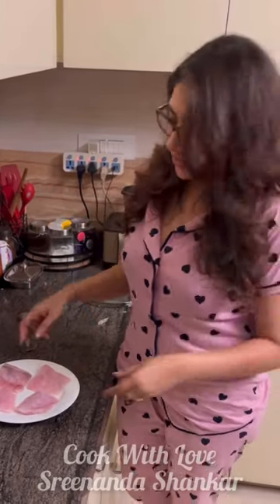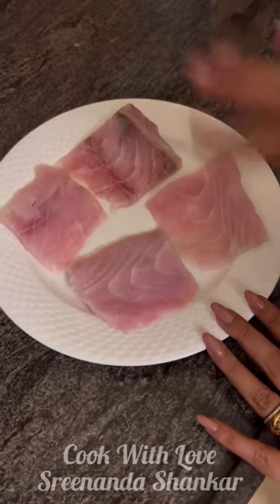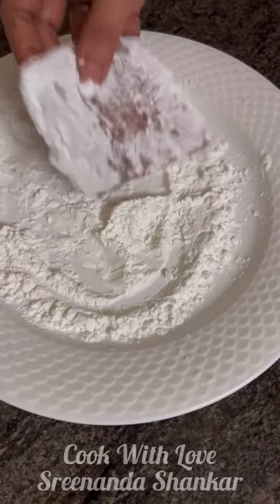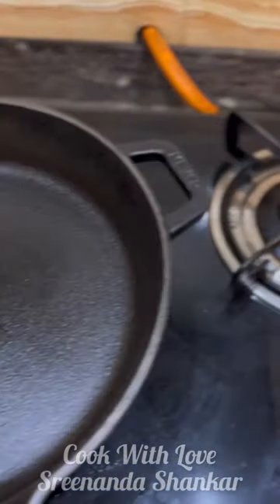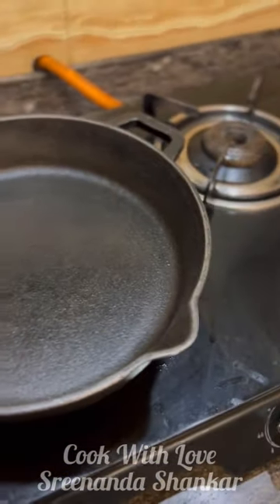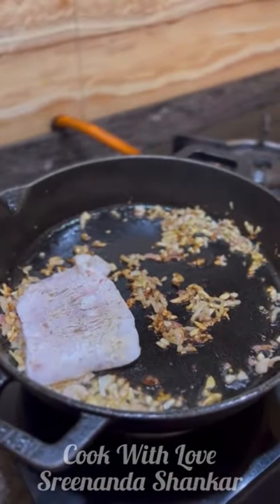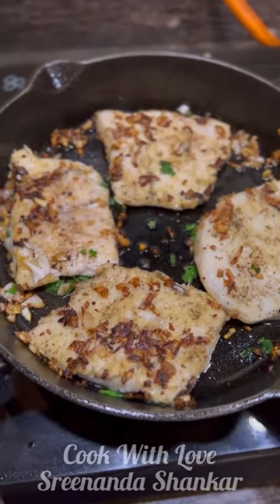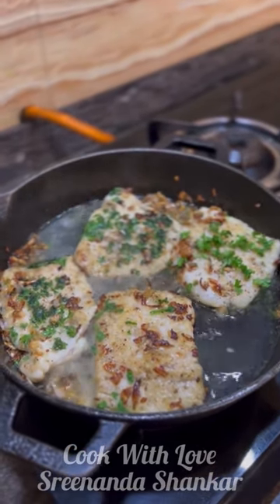Sreenanda Shankar's Lemon Butter Grilled Fish Recipe: A Delicious Treat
Join Sreenanda Shankar in her kitchen as she prepares a mouth-watering Lemon Butter Grilled Fish. This easy-to-follow recipe is perfect for a quick and delicious meal. Sreenanda uses Bhetki fish and simple ingredients to create a flavorful and healthy dish.

Whether you're a seasoned chef or just starting, this video will inspire your next seafood dinner.

I used Bhetki Fish. Recipe in video.
Iron Skillet 👉🏼

This video is about Sreenanda Shankar's Lemon Butter Grilled Fish Recipe: A Delicious Treat. But It also covers the following topics:

Lemon Butter Sauce For Fish
Simple Seafood Recipes
Sreenanda Shankar's Culinary Journey

Video Title: Sreenanda Shankar's Lemon Butter Grilled Fish Recipe: A Delicious Treat

👉Easy and Natural Makeup with a Dark Lipstick. Elegant Winter Makeup! Relatable Do It Yourself Makeup

✅  About Sreenanda Shankar.

Welcome to the vibrant world of Sreenanda Shankar! From captivating dance performances to insightful acting, easy makeup tutorials, exciting travel diaries, and mouth-watering recipes, there's something for everyone. Follow my adventures and be inspired every day.